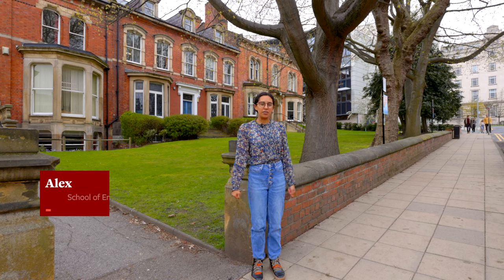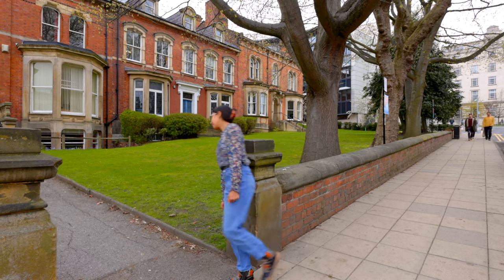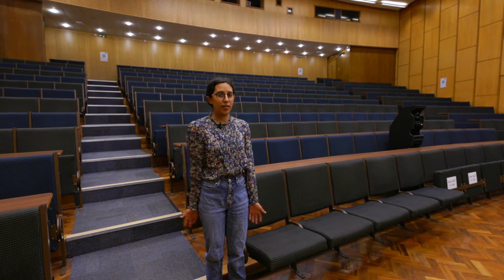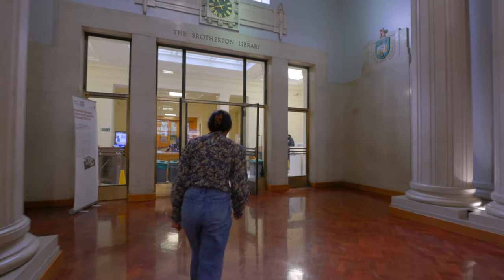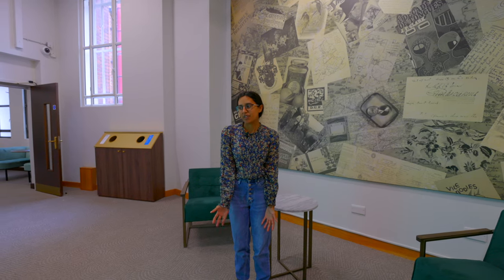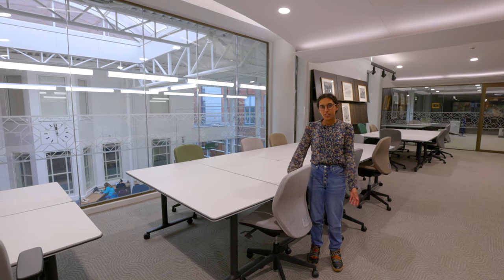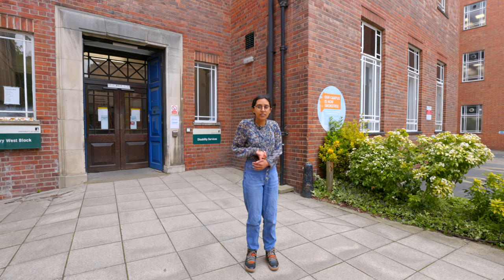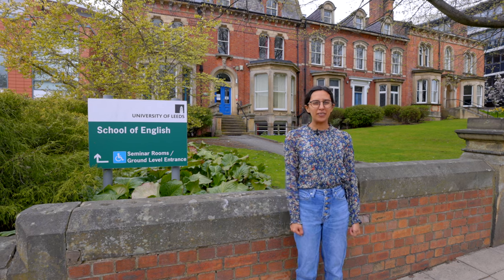School of English Masters Student Tour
Get a feel for life as a Masters English student as current student, Alex, takes you on a tour of the School and a few campus highlights.

Want to know more? You can find out more information about studying a Masters course in the School of English on our